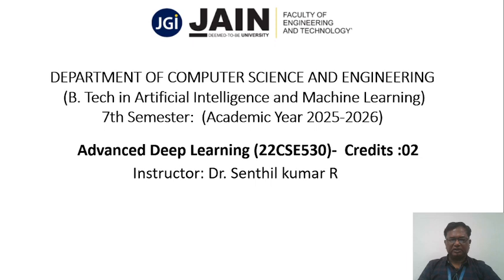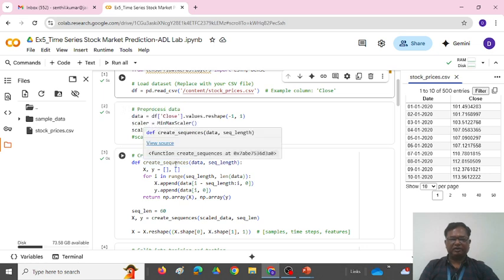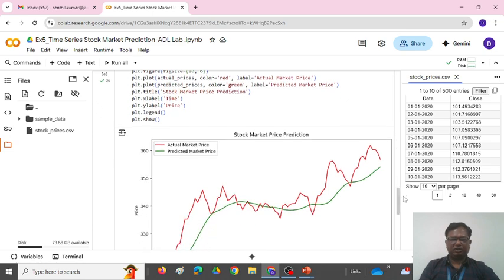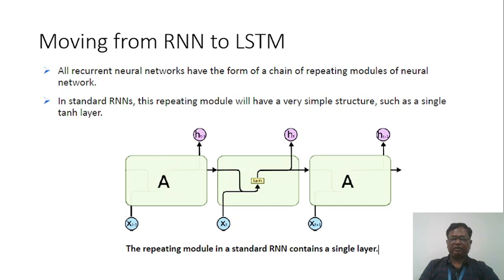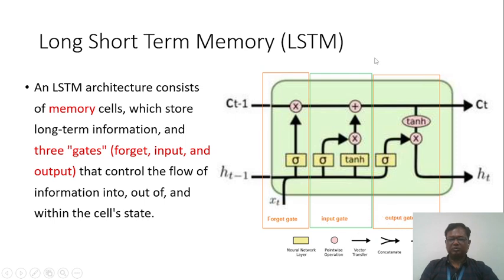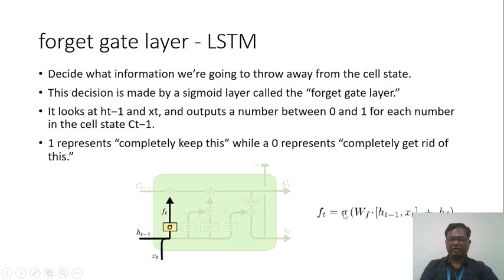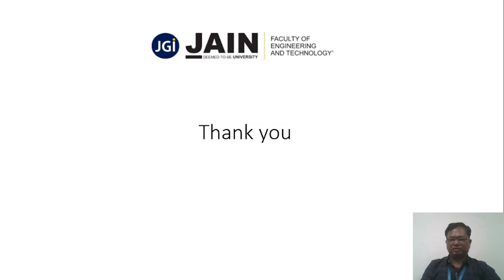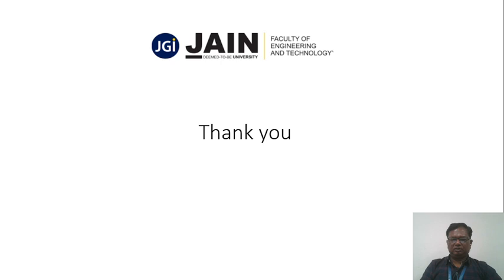Ex5 time series stock prediction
Ex5 Time Series Prediction-AdvDeepLearning (22CSE530)-Jain University-FETJU, DEPARTMENT OF CSE-AIML-B.Tech-7th Sem